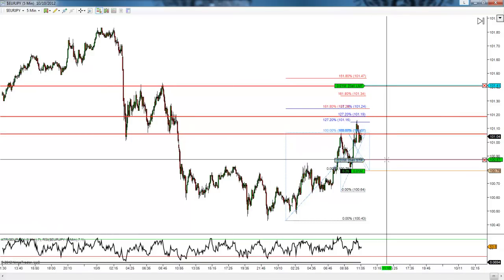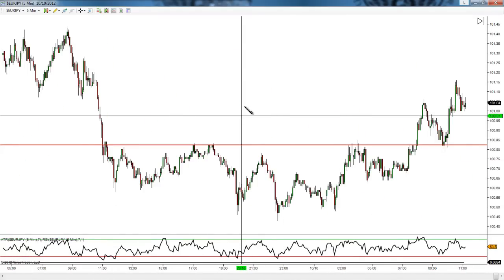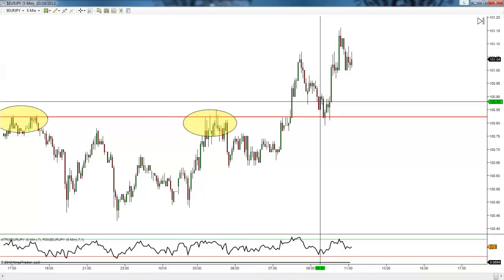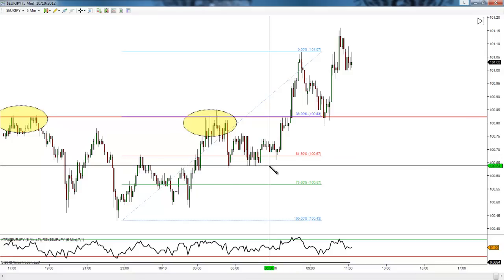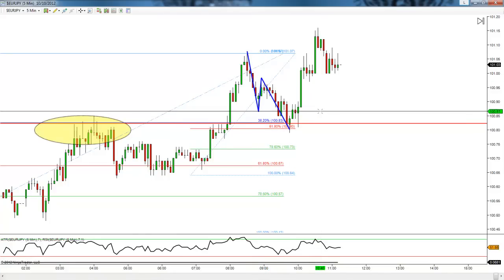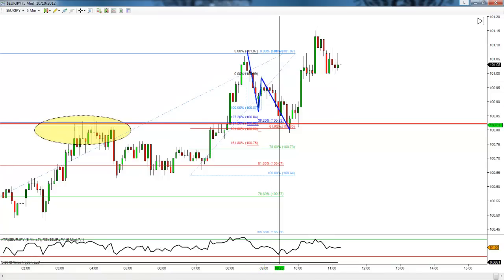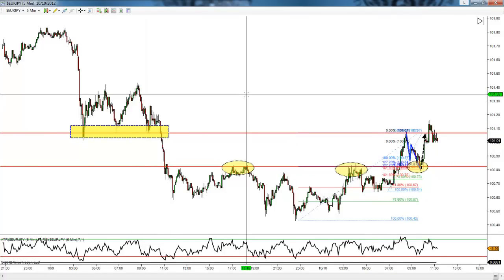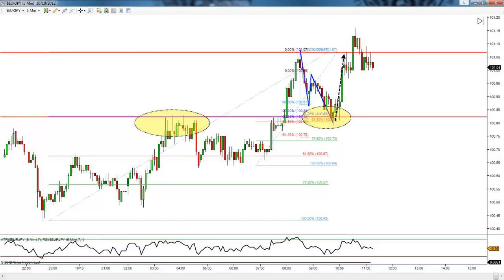I Knew This Day Would Come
Well I hate to say it traders but eventually all good things must come to an end. Yup, I'm talking about the Live Room's streak of consecutive profitable months.  For those who may be new, this past January I started running a live trading room in order to demonstrate how to use structure analysis, Fibonacci ratios and advanced pattern recognition in the FOREX market. The main goal of the room was to provide...(Full Article